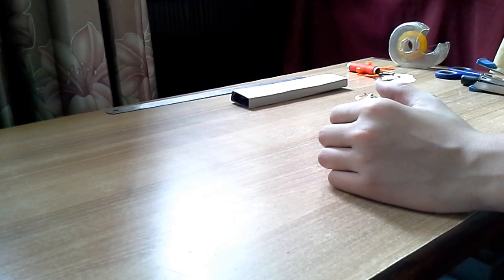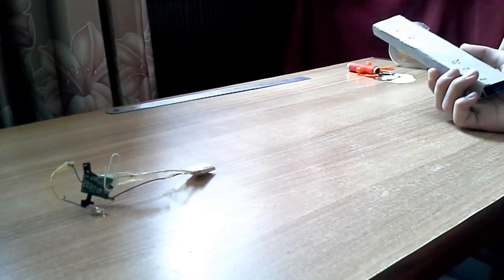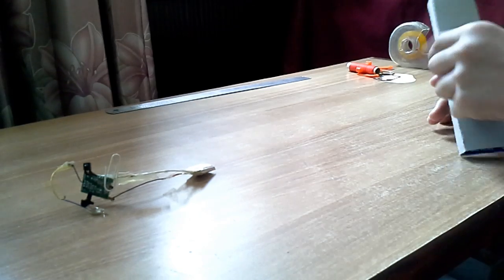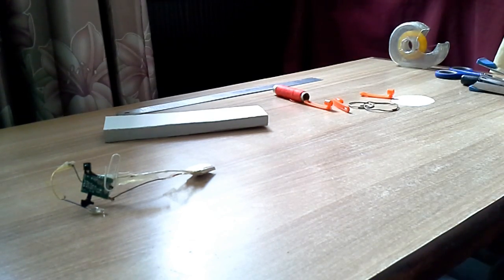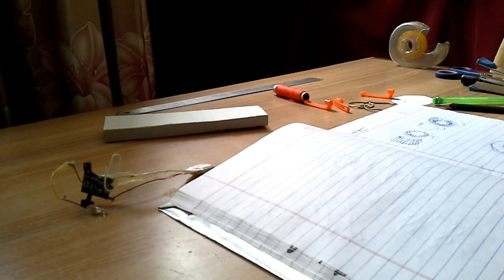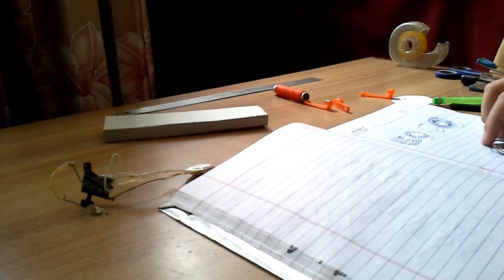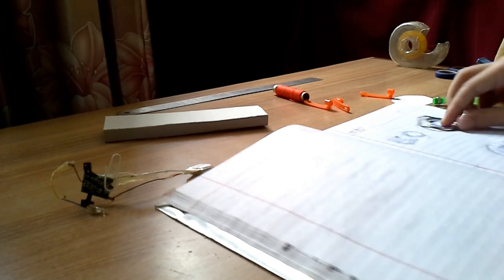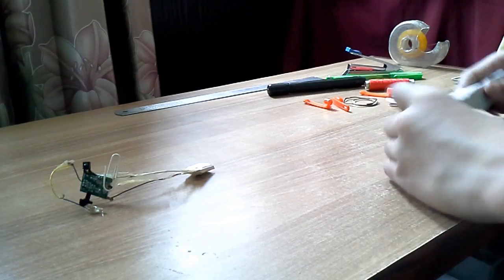Becoming iron man #001. I start but not in a cave...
hello fellow viewers today i will be making the first arc reactor of iron man..